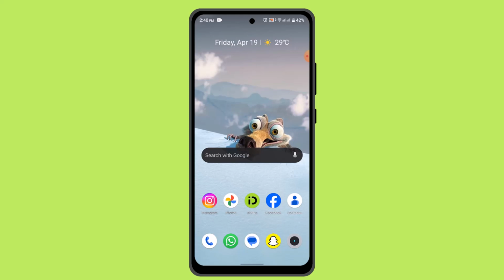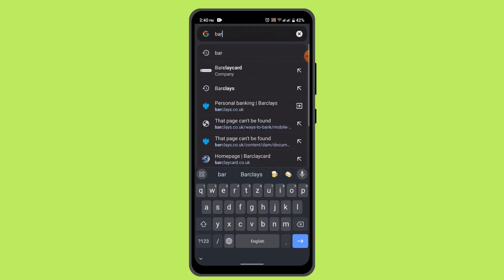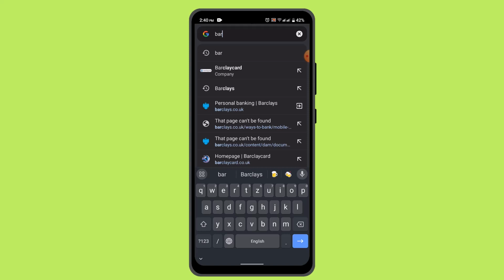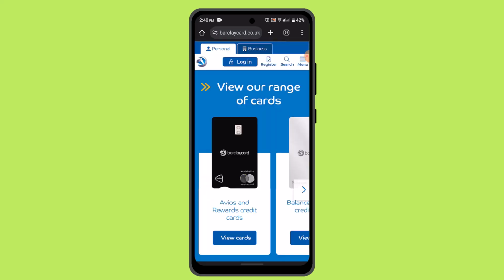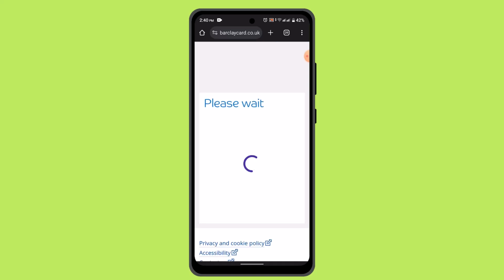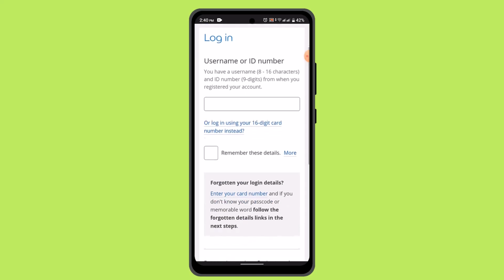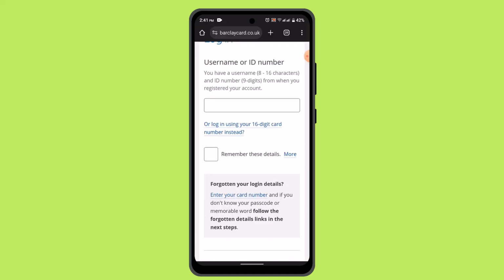How Do I Log In To The Barclaycard App !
This Video Is based on How you can Log In To The Barclaycard App.

Chapters / Timestamps
0:00 Introd
0:14 Login Barclaycard App
0:57 Outro